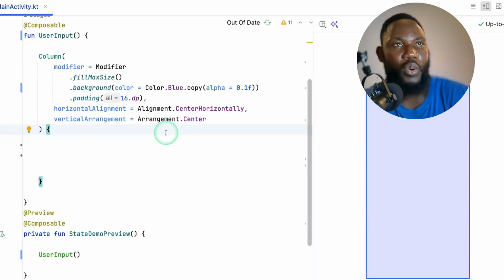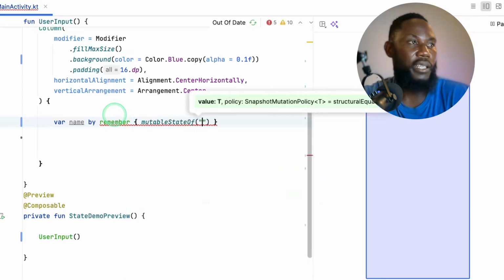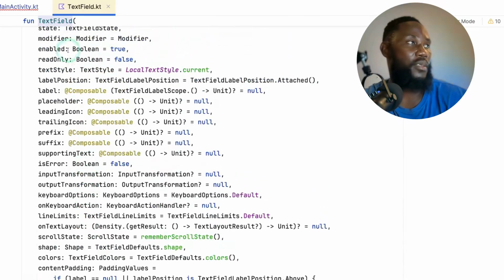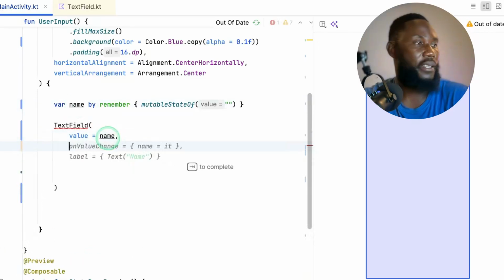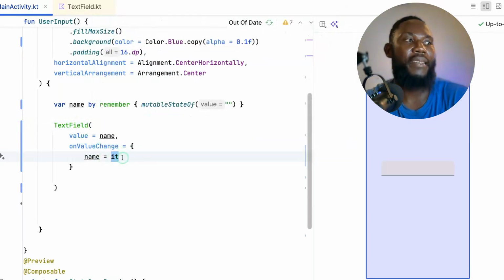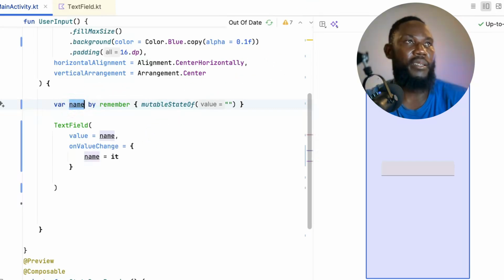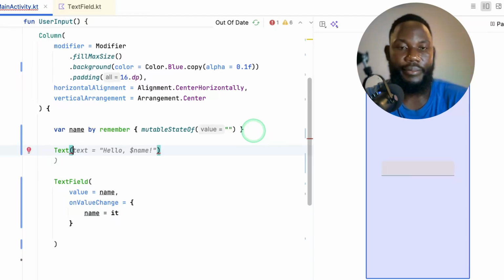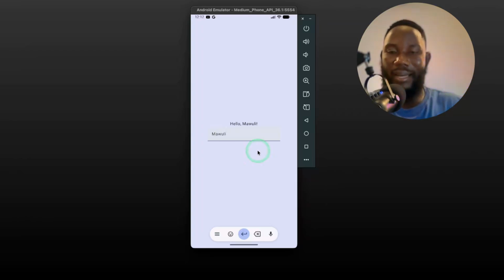TextField & User Input in Compose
Let’s stop hardcoding values — and let users type into our app.